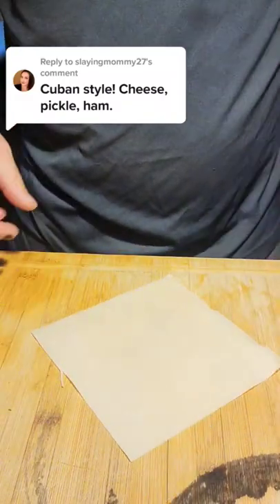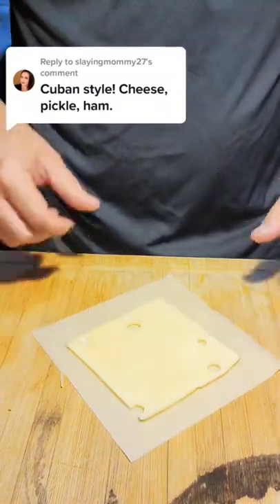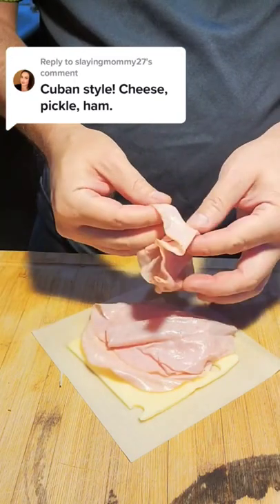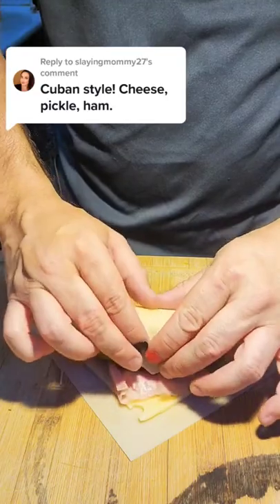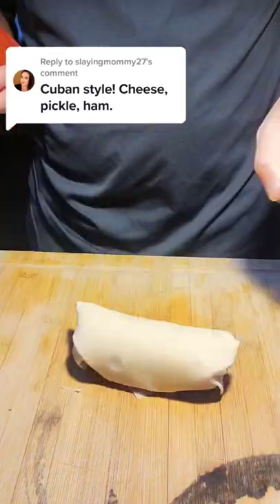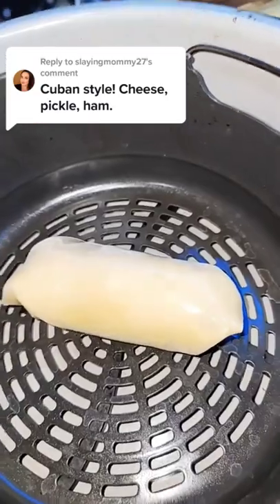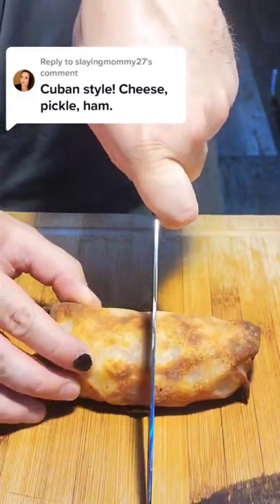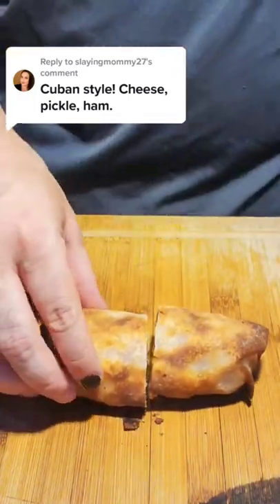Cuban Style Eggroll